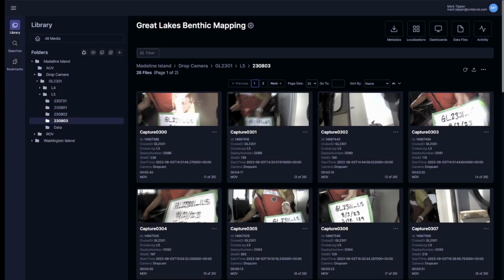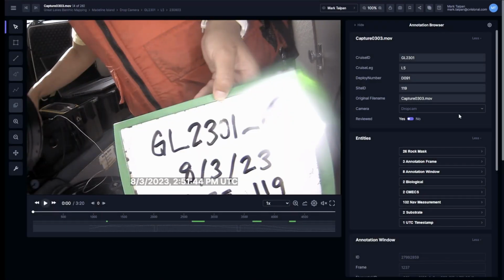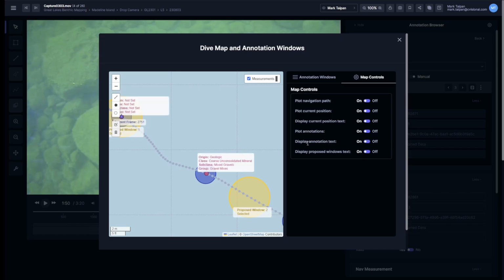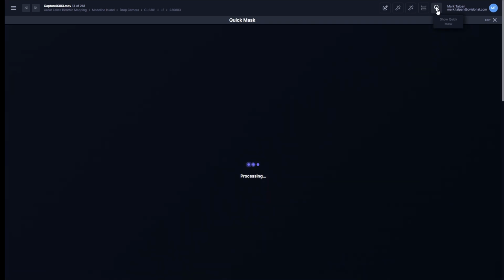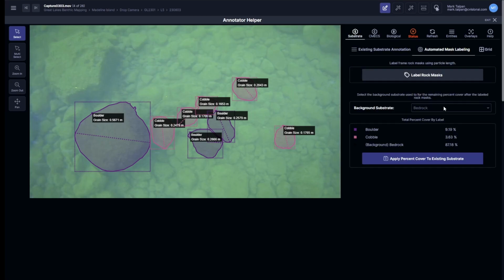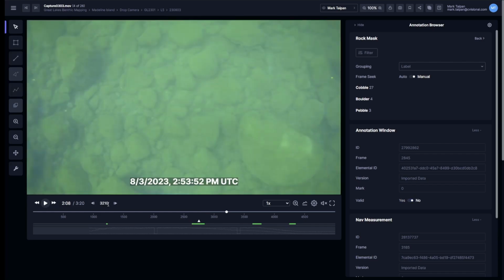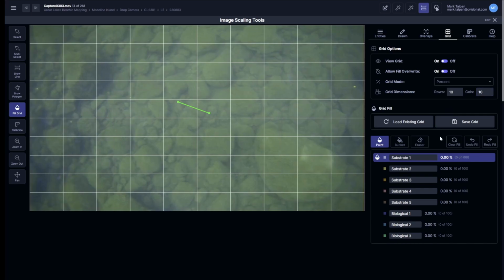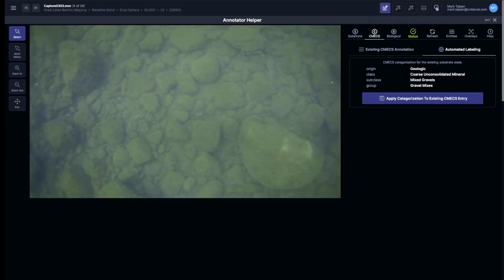Great Lakes substrate analysis using Tator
This video was collected by NCCOS and GLERL, and was made possible by funding from the Great Lakes Restoration Initiative.